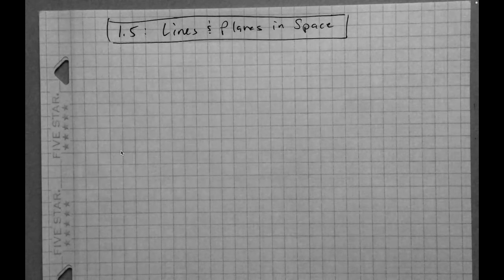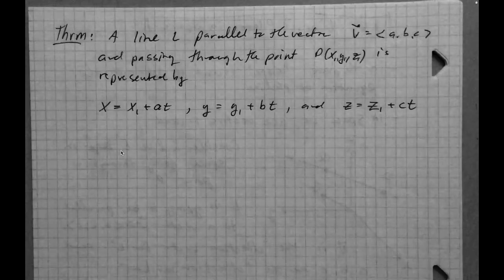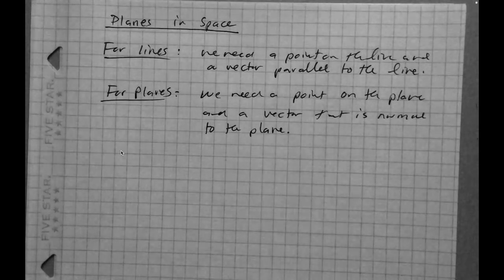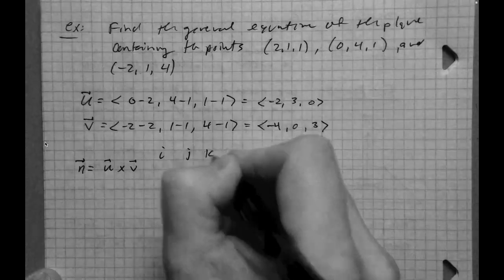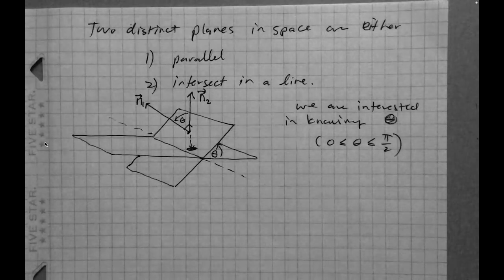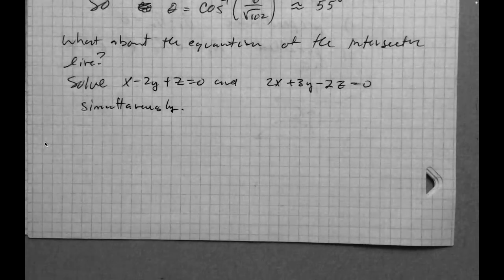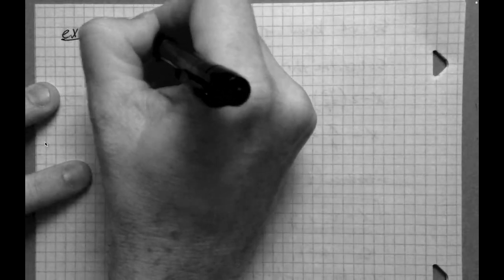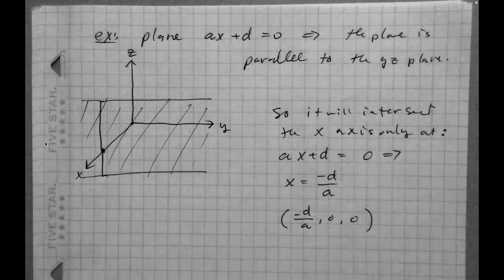Lines & Planes in Space - Calculus 3 - Lecture 5a (of 25)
Calculus is the mathematics of motion, space, and multidimensional change. This course extends the core ideas of differentiation and integration into three dimensions and beyond, forming the mathematical foundation for much of modern physics, engineering, and data science. We’ll explore vectors and the mathematics of space, differentiation and integration of vector valued functions, multivariate calculus, partial derivatives, and much more.  As a full and complete Calculus III experience, this course parallels what you would encounter in a traditional “brick-and-mortar” multivariable calculus class. It can serve as a standalone Calculus III course or as a companion to a university-level class, offering additional explanations, examples, and visualizations that bring higher-dimensional mathematics to life.  This lecture introduces lines and planes in space.